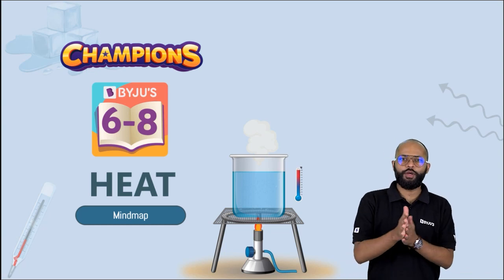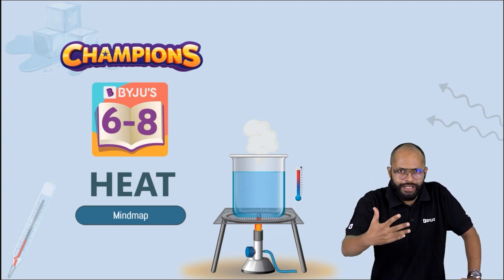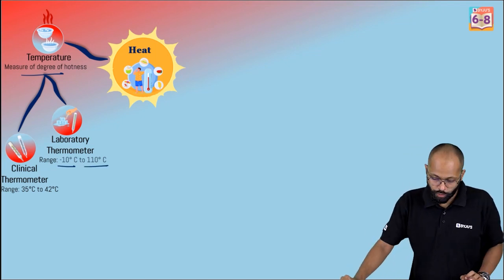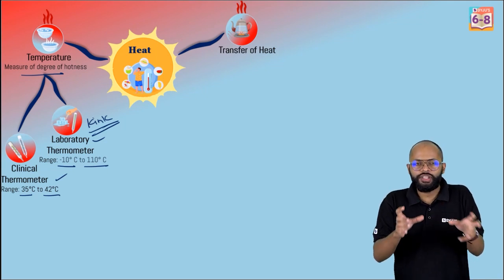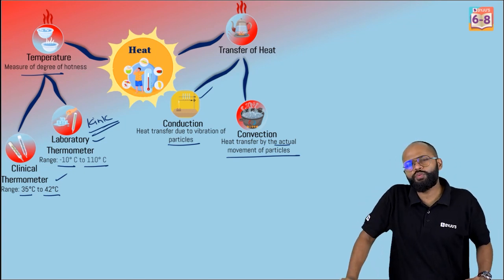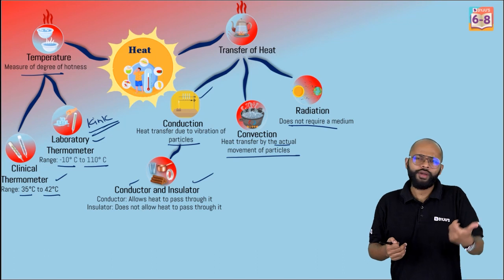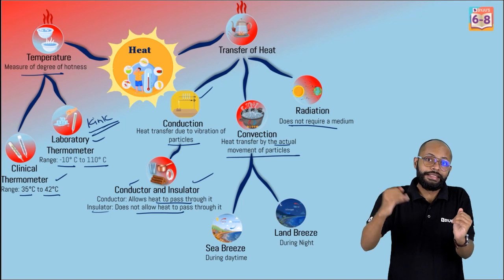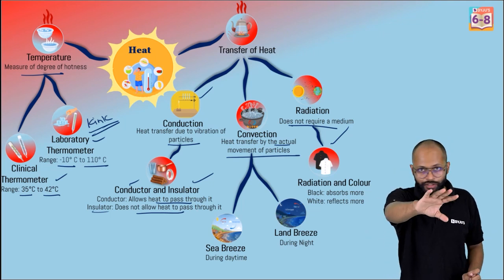Easy Mindmap to Master Heat | Class 7 Science | BYJU'S Class 7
In this episode of BYJU's Champions, we take up CBSE Grade 7 Chapter 4 - Heat. We will summarize all connected concepts and cover everything from Heat, Transfer of Heat, Temperature, Thermometer, Conduction, Convection, Radiation, Sea Breeze and Land Breeze.

👉 Your Short Notes from CBSE Class 7 Science Chapter 4 Heat at your fingertips